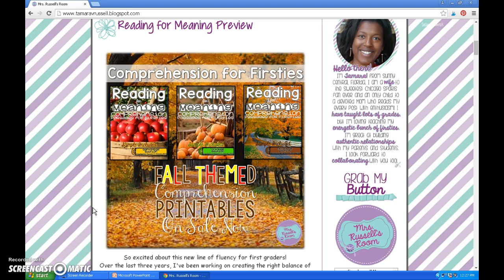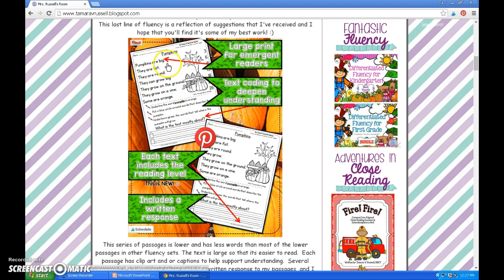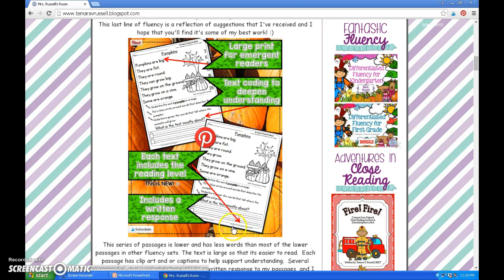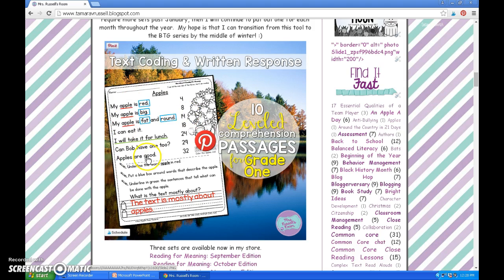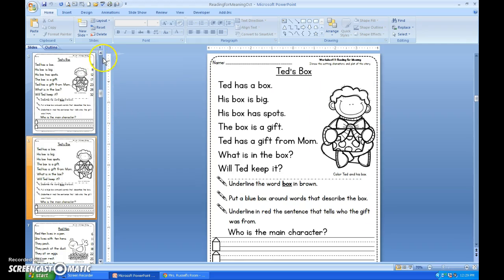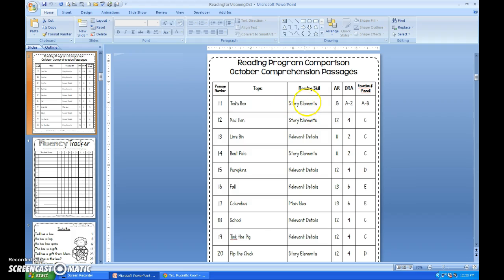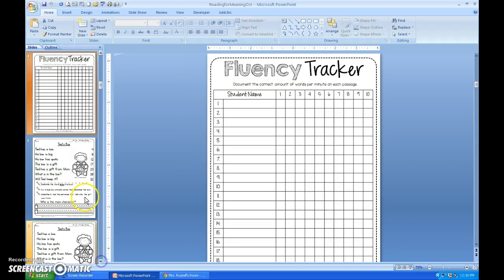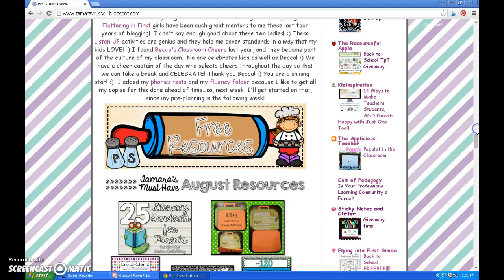Reading for Meaning Preview